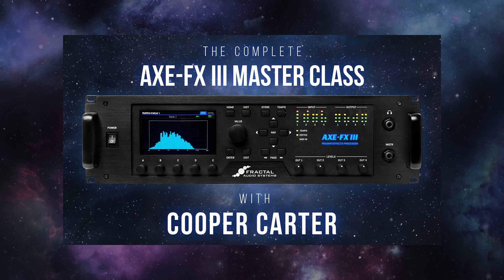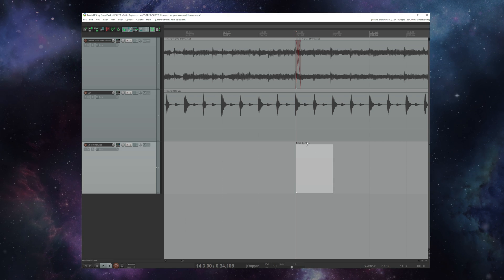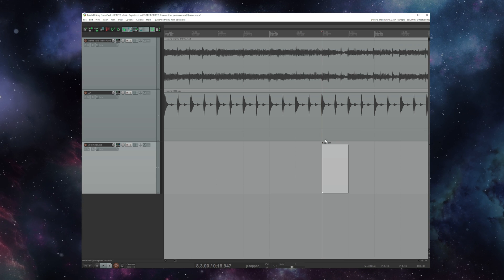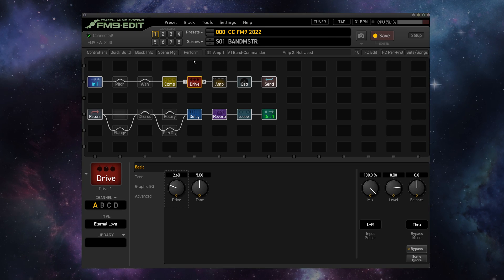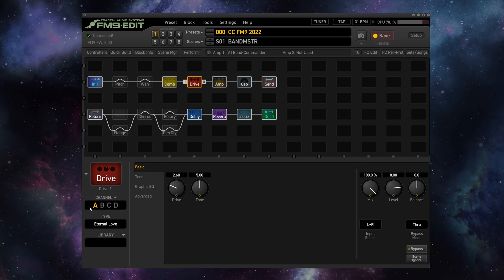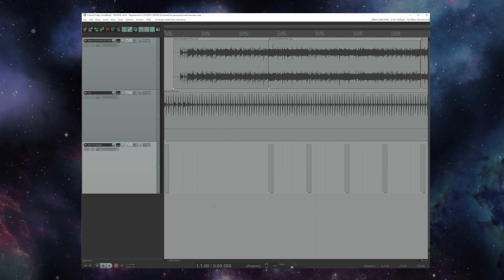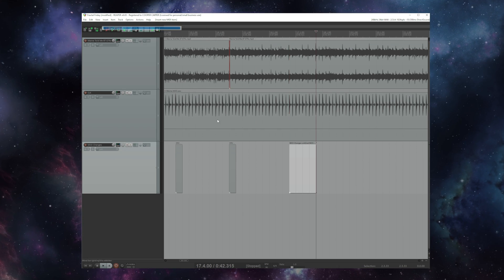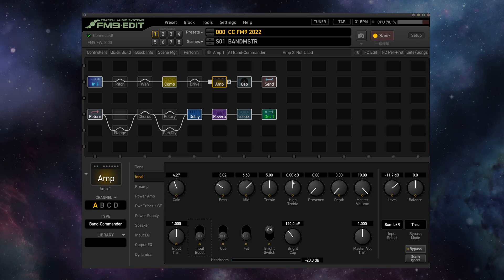Automate ANYTHING in your Fractal with MIDI - Fractal Friday with Cooper Carter #41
@coopercarter  shows you how easy it is to automate almost any Fractal parameter via midi from a computer so that you never need to step on another footswitch live onstage!

For the FM3, or to use the MIDI port of the III or FM9, we recommend this USB-MIDI Cable

and The Complete Fractal Audio Master Class Series